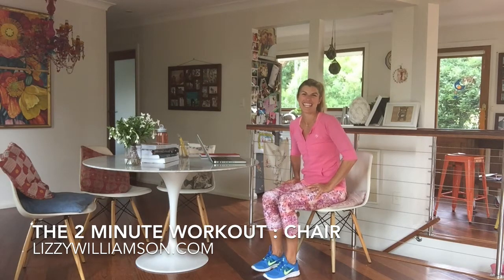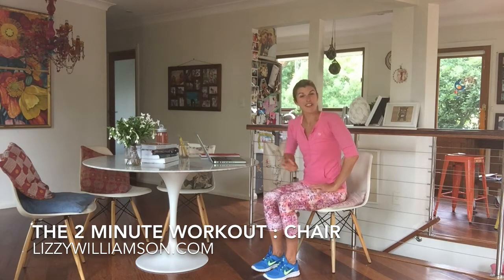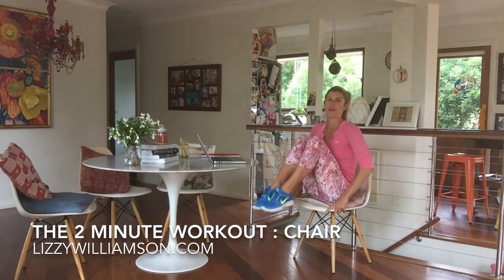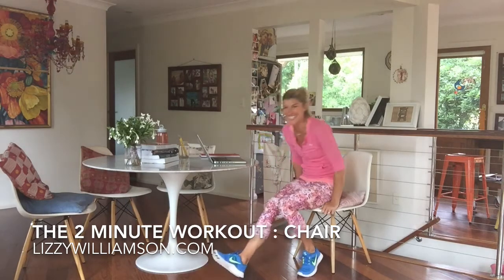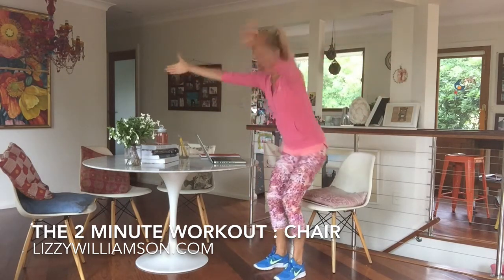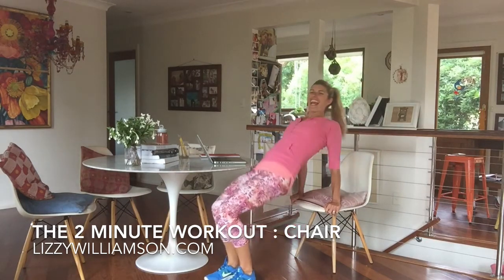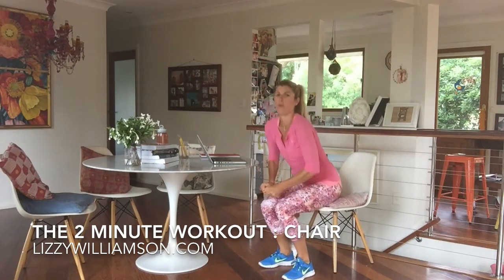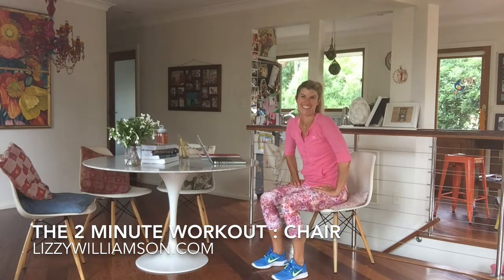The 2 Minute Workout in your Chair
Select the HD option on Settings.
Get your FREE 2 Minute Workouts delivered to your inbox

Many of us are spending hours sitting down, often in front of our computers. The problem with sitting for too long is that we can develop weak core and glute muscles which leads to lower back pain, poor posture, tight shoulders and neck. Try these movements to strengthen these areas and also feel the benefits of receiving more oxygen in to your body and your brain!